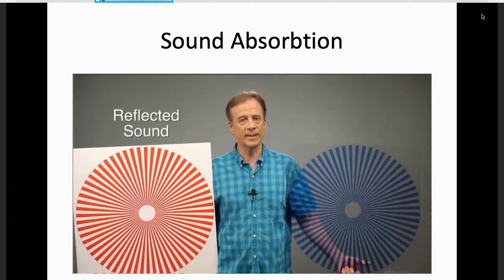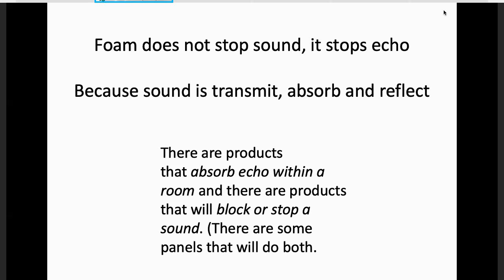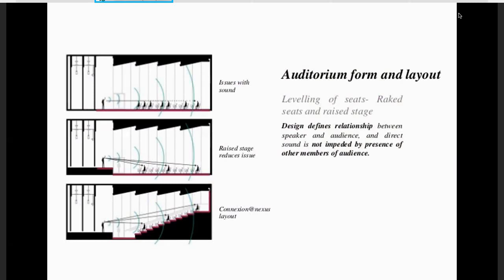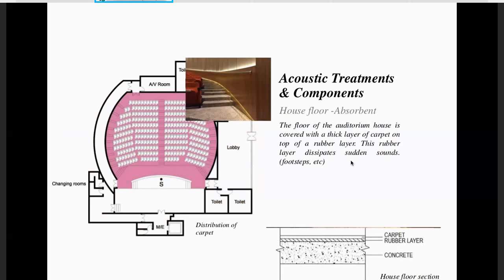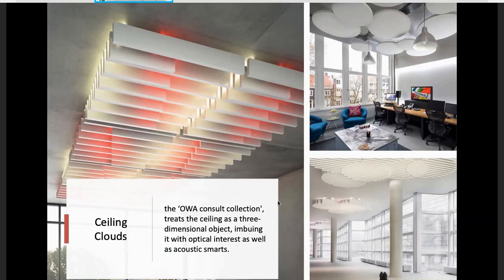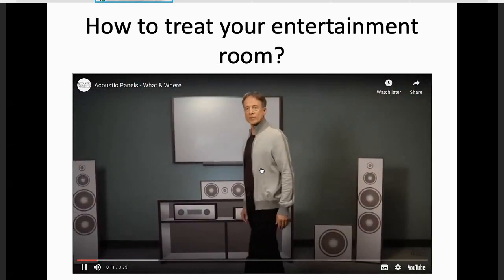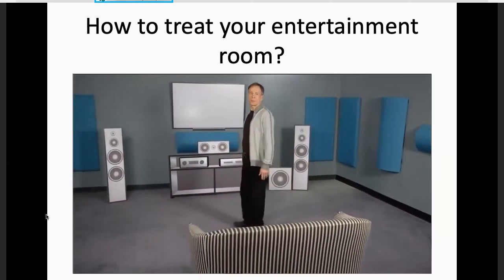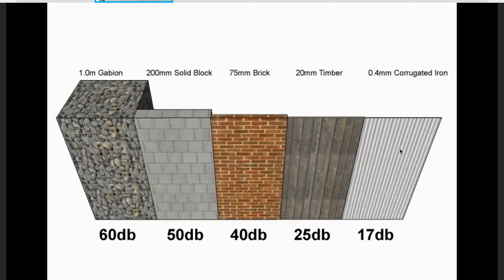Noise Class 5/1/21